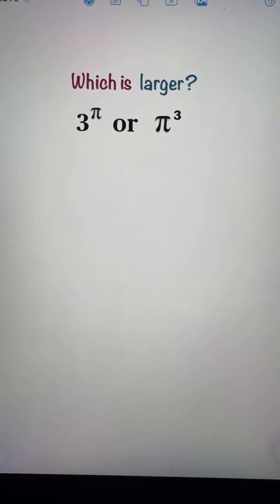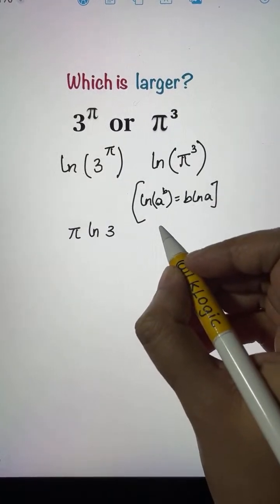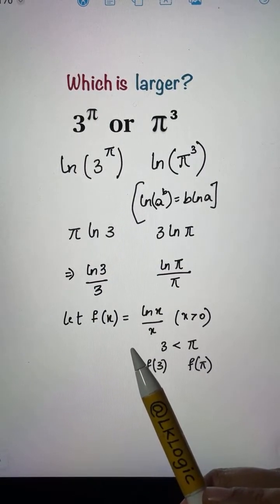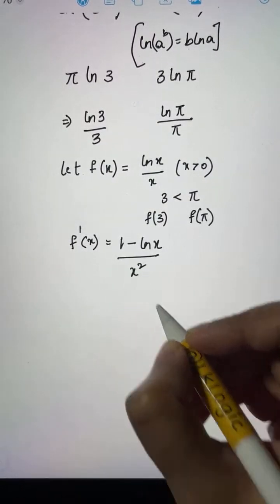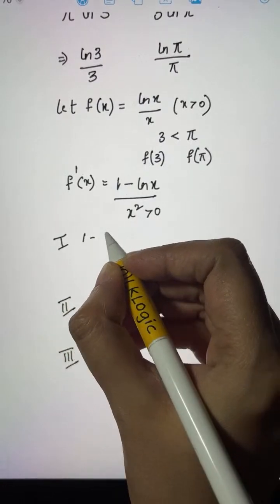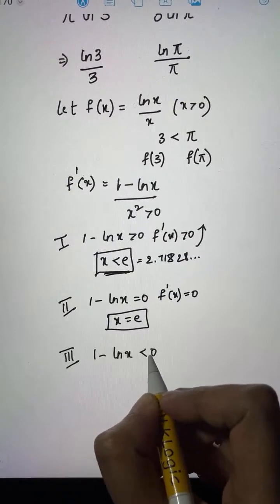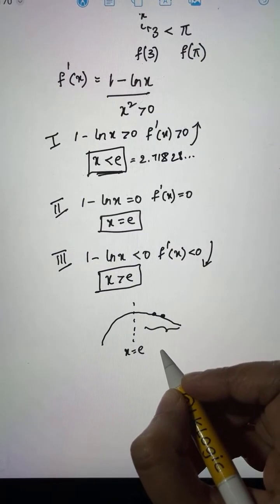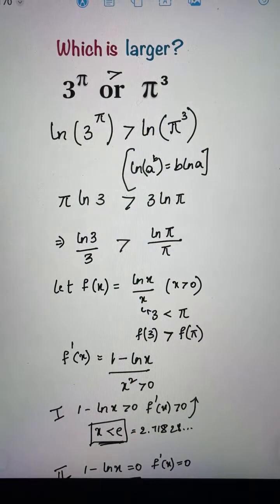LKLogic is live! Which is larger? Math Olympiad Problem